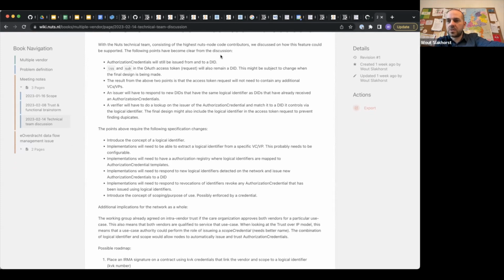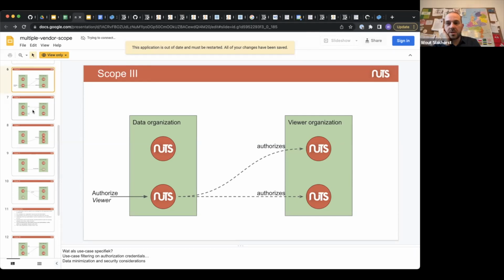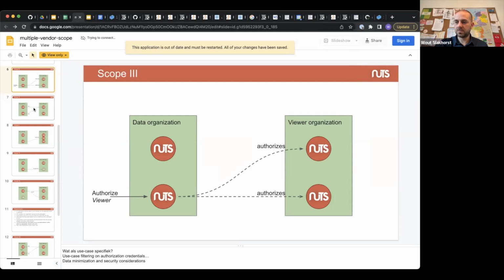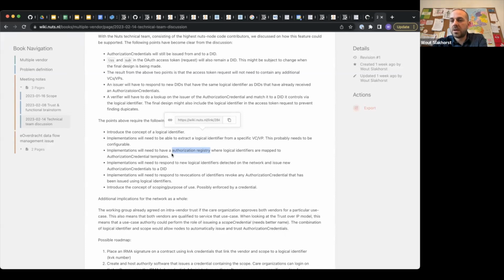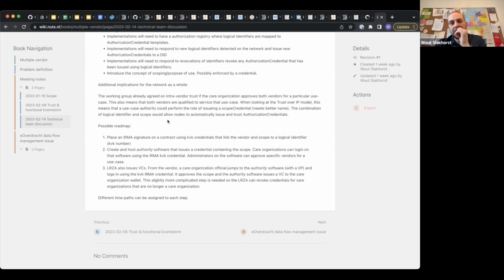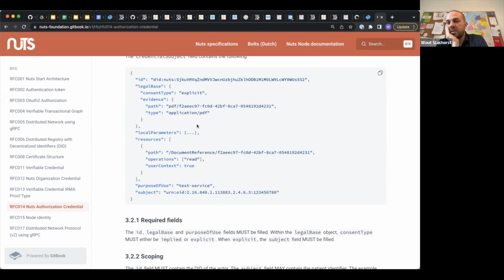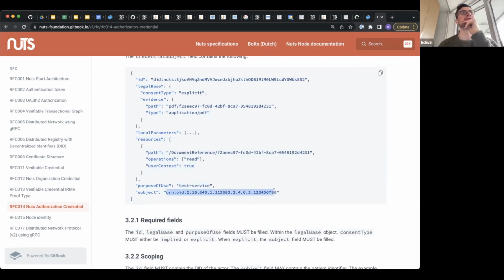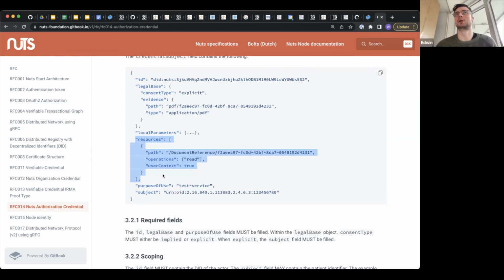20230223 Multiple vendor working group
Feedback from Nuts technical team on possibilities of using functional identifier.